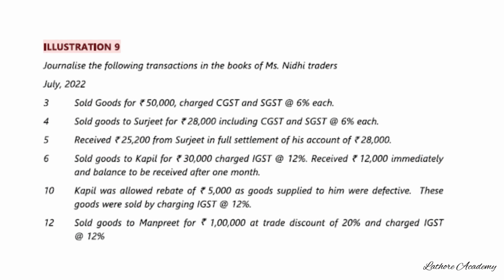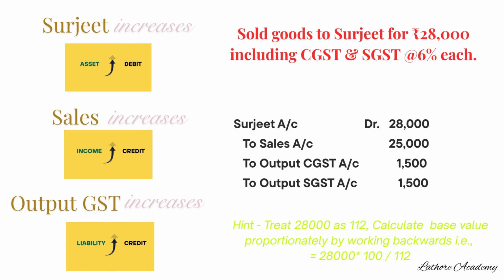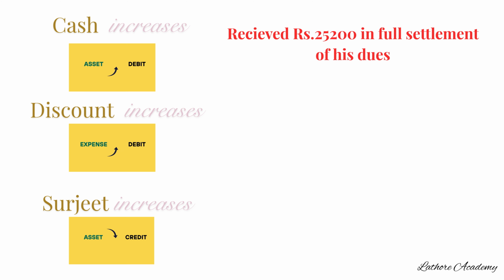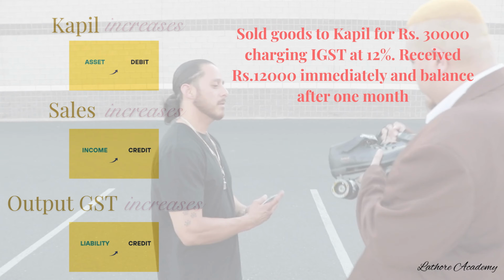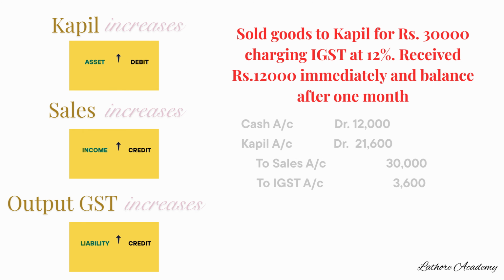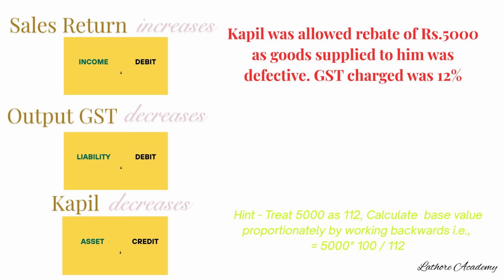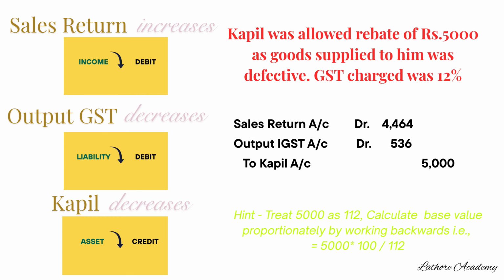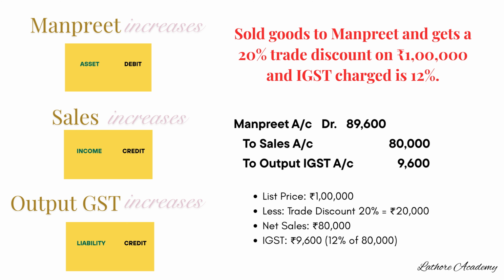Part 12 Journal Entry GST - Concept problem 02